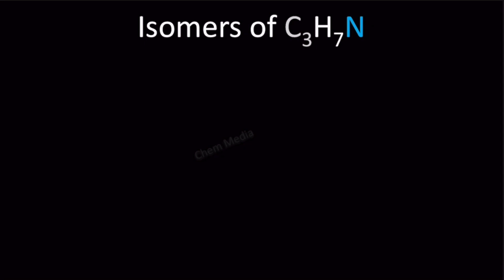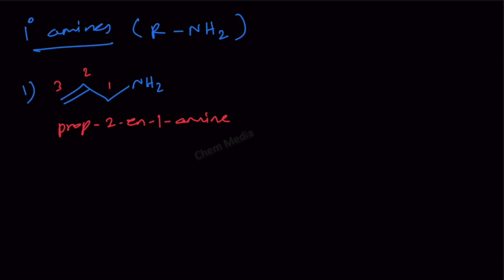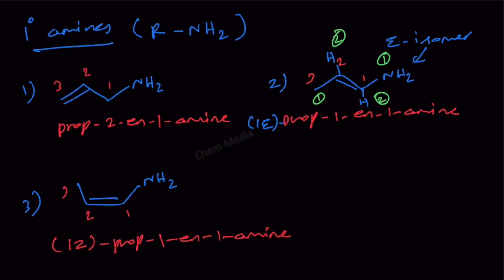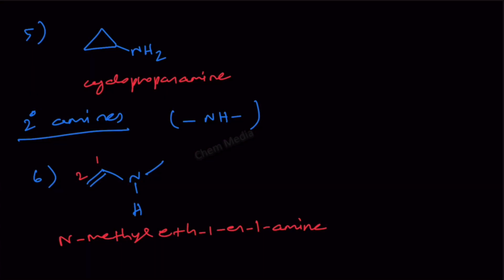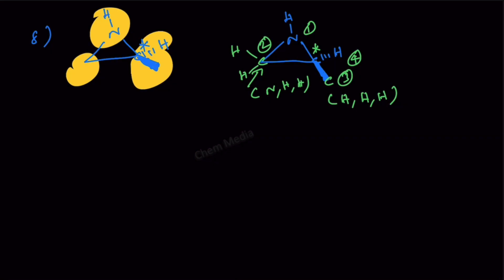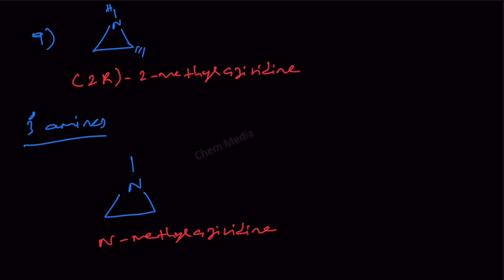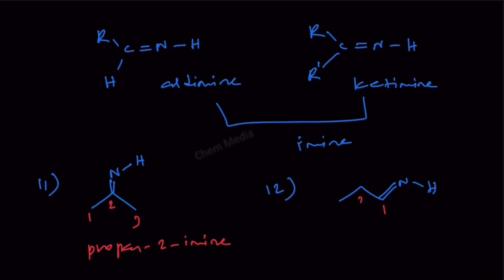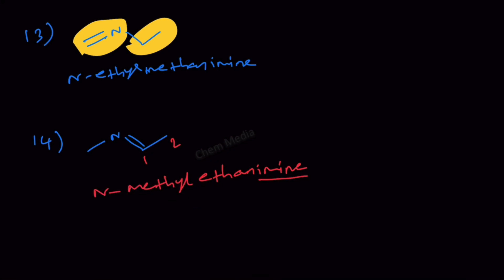C3H7N Isomers in Bond-line Notation and their IUPAC Names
This video describes how to write various structural and stereo isomers of C3H7N elemental composition. Degree of unsaturation value is determined to prove that it is indeed an unsaturated elemental composition. For brevity, structures are written in bond-line notation alone. IUPAC names are given for each structure. In certain cases, systematic as well as preferred IUPAC names are given.

For this video, AI generated audio tracks are currently available in 12 different languages (Dutch (NL), French (FR), German (DE), Hindi, Indonesian, Italian, Japanese, Malayalam, Polish, Portuguese (BR), Spanish (US), and Ukrainian. To change the language, please click the settings and then click Audio track and then scroll down to choose the language of your choice. In case of translational errors or discrepancies, please follow the original audio track (in English). Closed captions (subtitles) in English is also available.

Timestamp:
0:00 Intro
1:11 Primary amines
5:15 Secondary amines
9:25 Tertiary amine
10:03 Imines